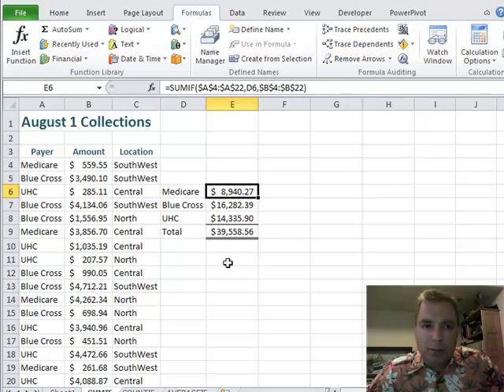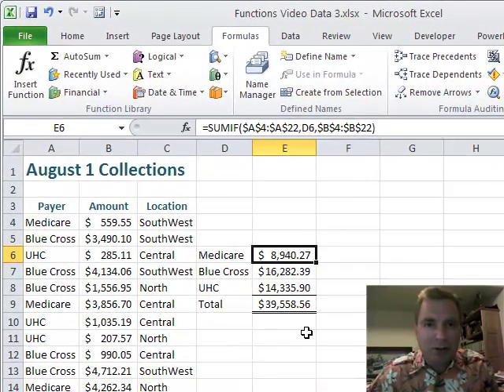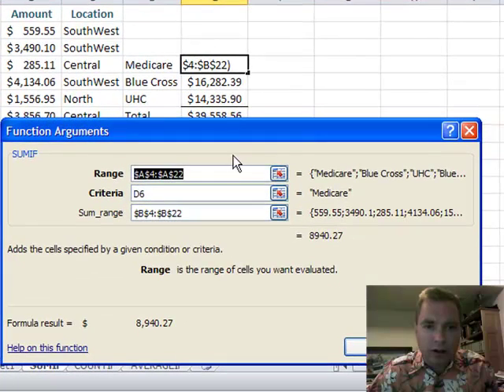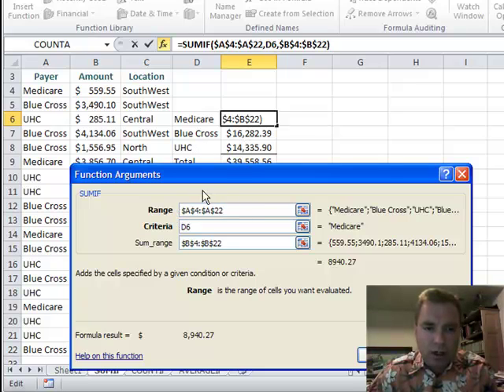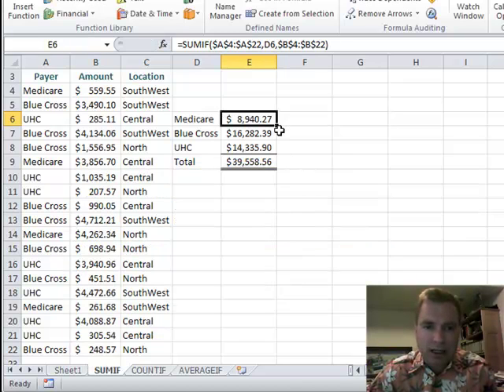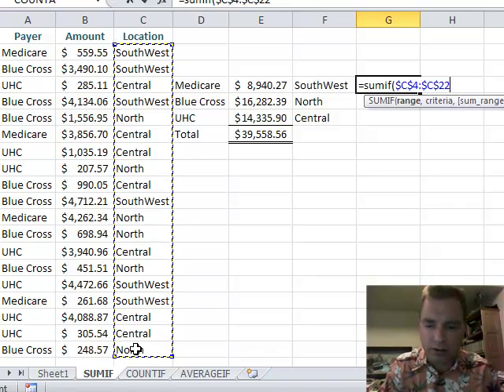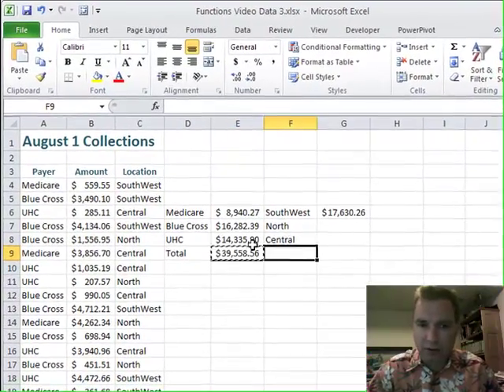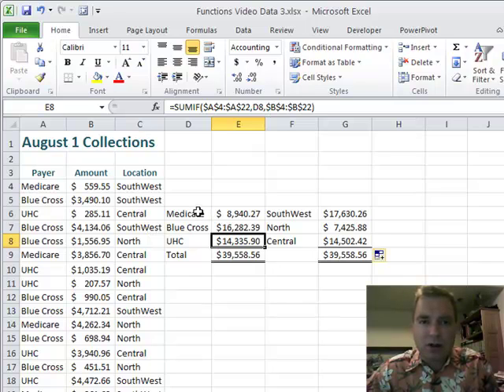Excel Video 184 SUMIF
Just because Excel Video 184 starts into what Excel calls Math & Trig functions, don't skip these videos.  I promise not to get into cotangents and logarithms.  There are several powerful features in this section of formulas that can make a medical practice manager's life easier.

We'll start with a basic function, SUM.  Excel will let us do a conditional sum with a function called SUMIF.  SUMIF allows us to look at a range of data, set criteria, and then sum the values that meet the criteria.  One of the cool things about SUMIF is that the criteria can look at one range of cells while Excel summarizes a different but corresponding range of cells.  In today's example, we'll look for an insurance name in Column A.  If Excel finds the insurance we're looking for, we'll tell Excel to sum the corresponding row's value in Column B.

Be sure to note in the video that while I use the F4 key to lock in the criteria range and the sum range so they don't change, I do let the criteria cell change.  That way, when I copy the cell, the criteria and sum ranges stay the same while the criteria cell updates to reference the next cell.